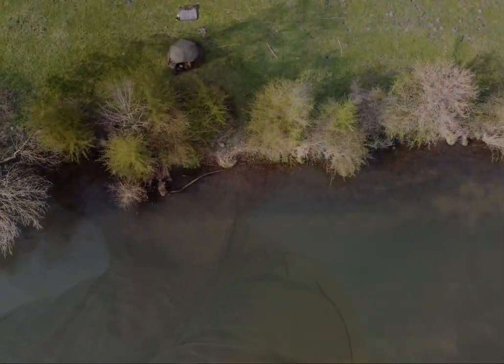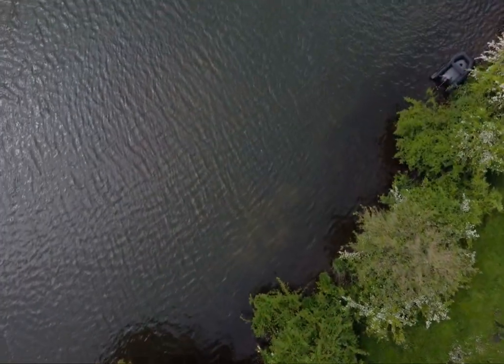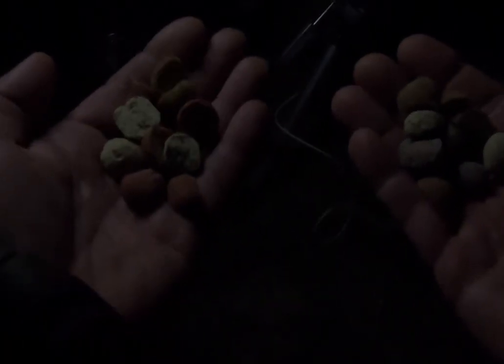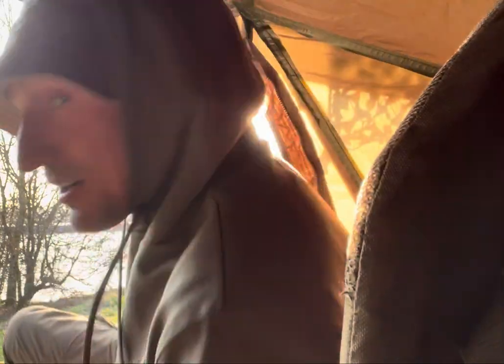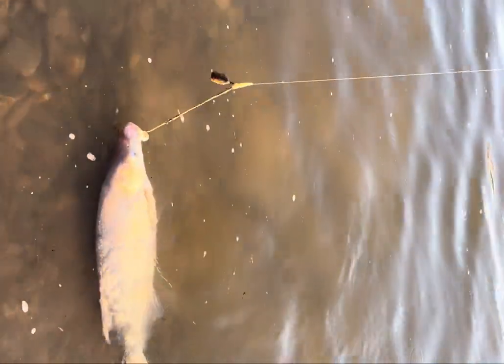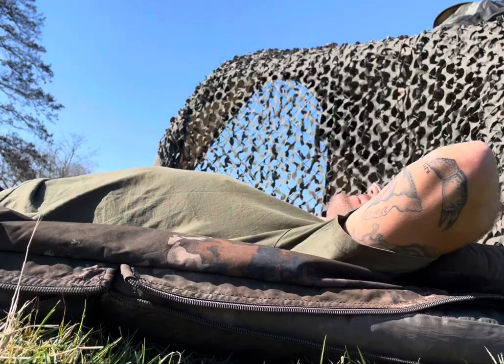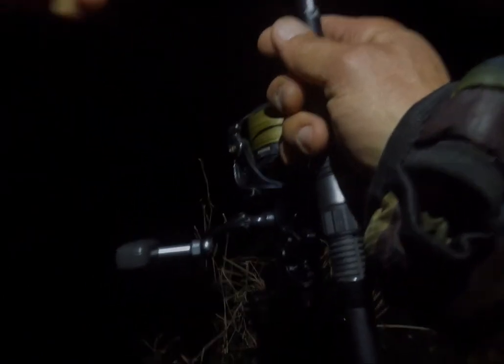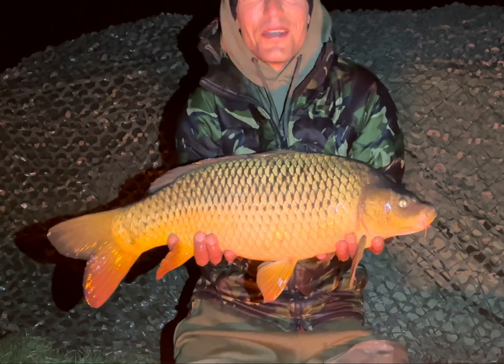River Carp Fishing Vlog #9 Spring carp fishing on the River 2022 - PART 1 of 3 (ENGLISH)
Spring time fishing on the river has always been my most productive period of fishing. I usually start fishing the river when the water temperature reaches around 9 degrees but this year I thought I’d start a bit sooner. The water may be cold and he nights even more so, the days were sunny and peaceful on the banks with some very welcome action from some beautifull river carp as well.

This is the first video of a “trilogy” of videos of me fishing the same spot from, but starting with cold water conditions up until warm water conditions when the fish are ready for spawning. Usually a few really cracking fish come out in this period so watch out for the sequal…

Hope you guys enjoy watching & tight lines :)